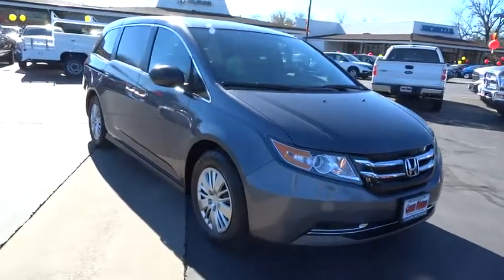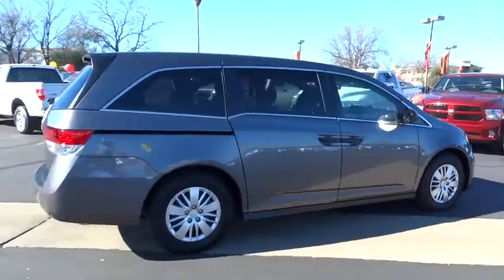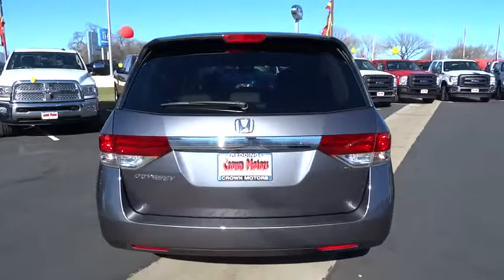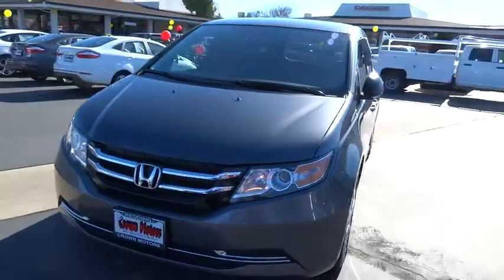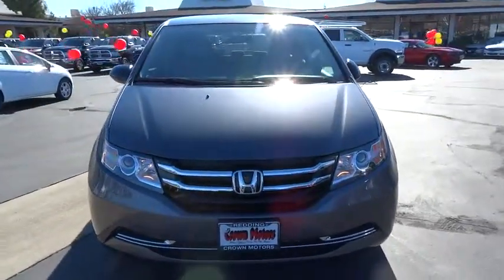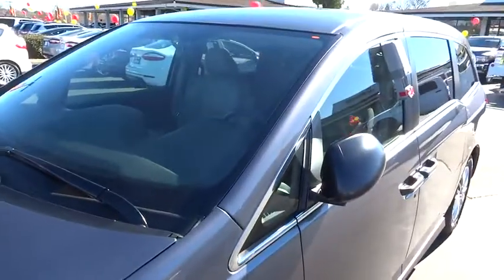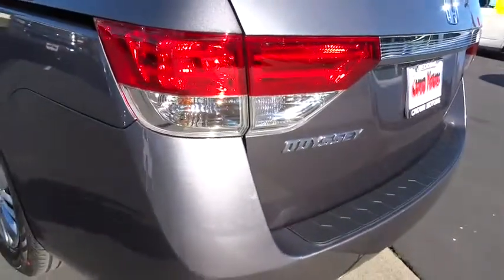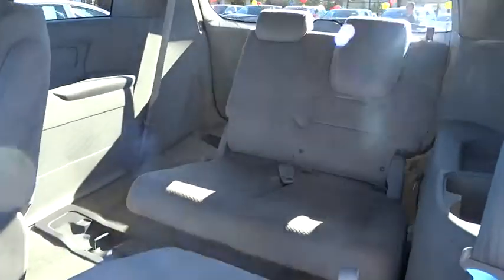2015 HONDA ODYSSEY Redding, Eureka, Red Bluff, Northern California, Sacramento, CA 15H438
2015 HONDA ODYSSEY